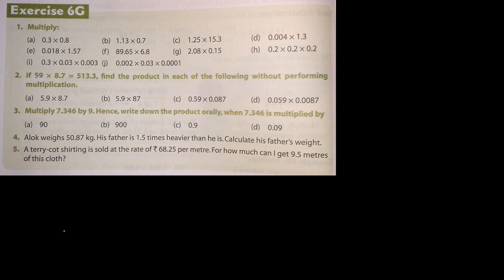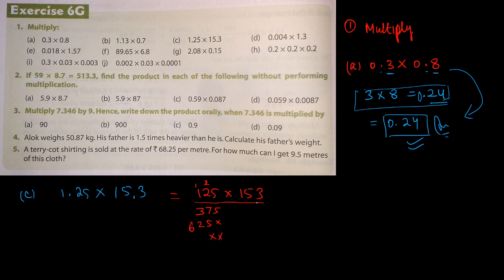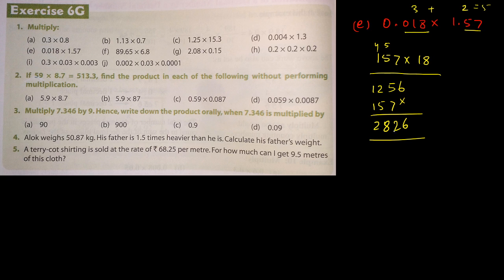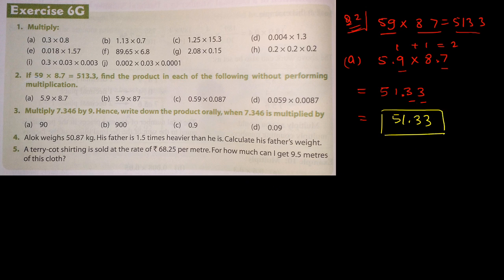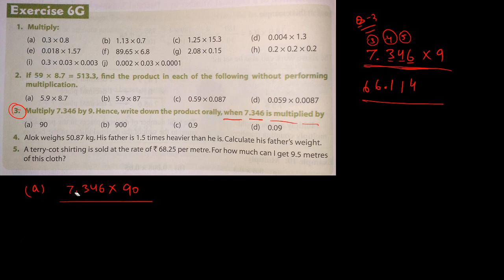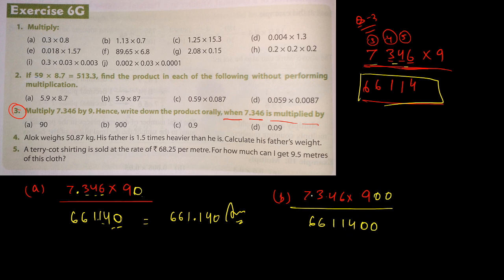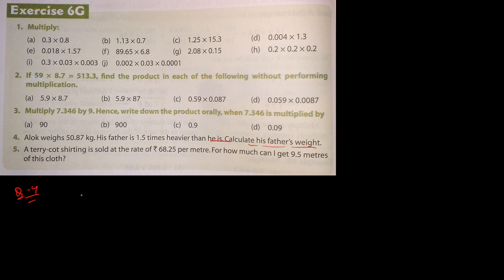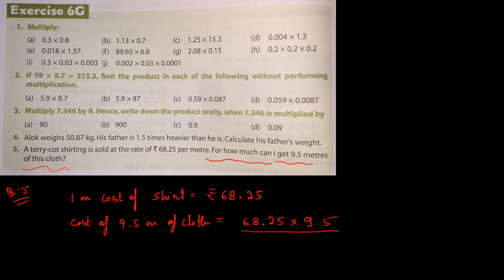Decimal | Ex 6G | class 5